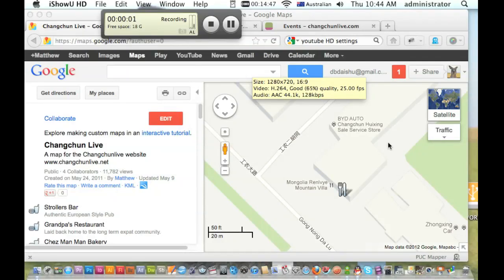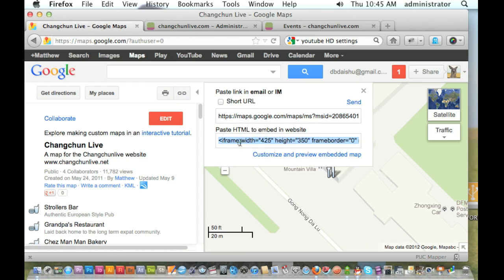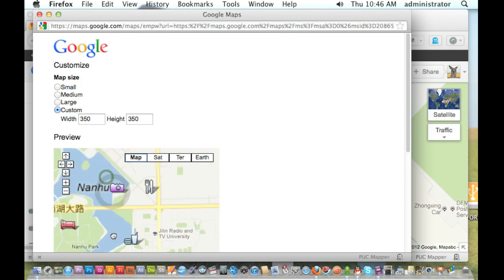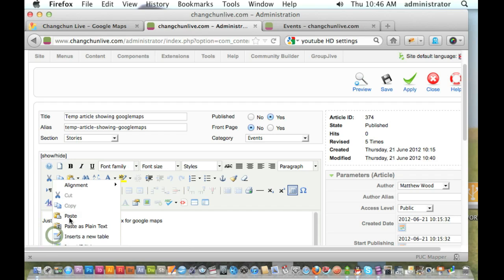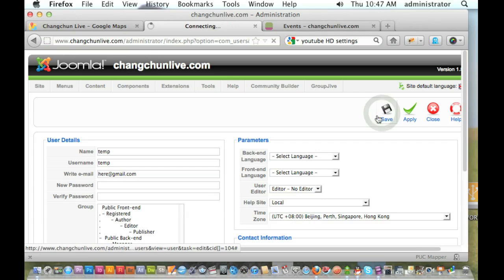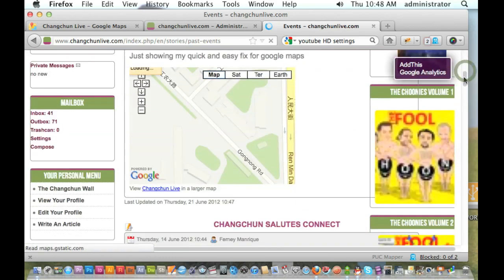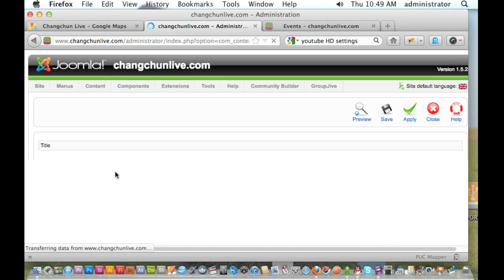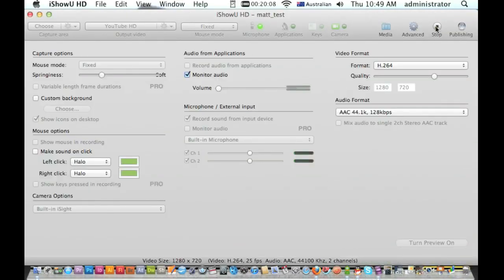How to Embed Google Map into Joomla Article - Quick and Easy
It's quick and easy, but not great if you will be making changes to your article after you insert the map.

1 In Google Maps, click on the link map, customize the map size, then copy the HTML
2 In Joomla, go to site manager - User Manager and change user editor to 'No Editor'
3 Open your article and paste the HTML from Google Maps into your article.
4 China really sucks if you're trying to do anything on the internet.

The big problem with this method is that you can only make changes to your article without an editor (like JCE). If you make changes with JCE, your map will disappear. I always make the map the last thing I put into an article.